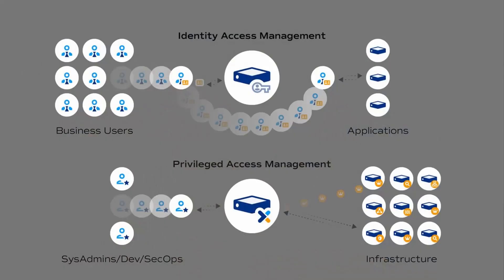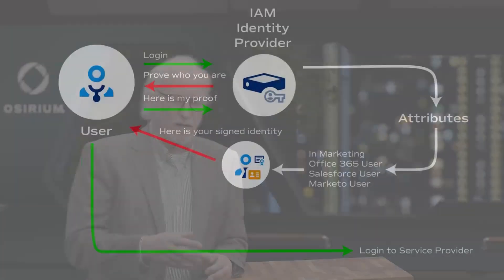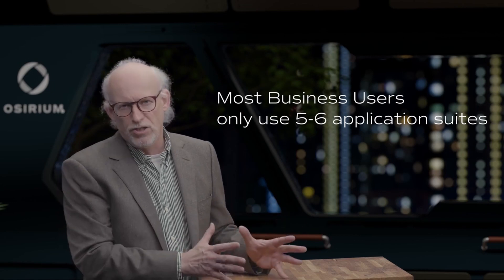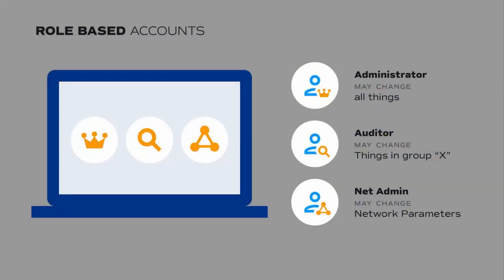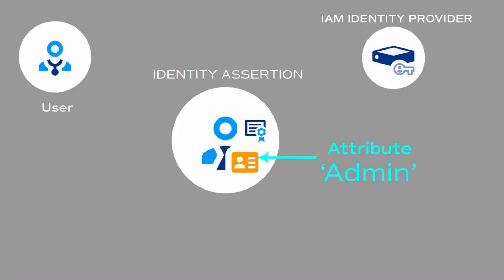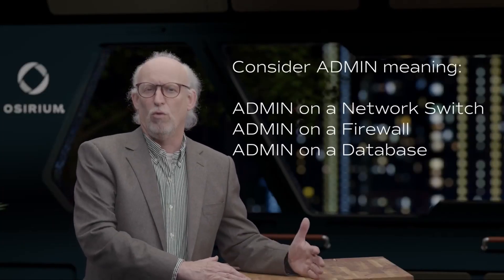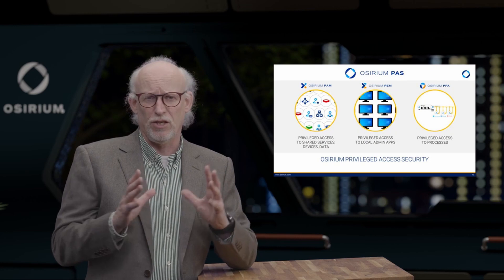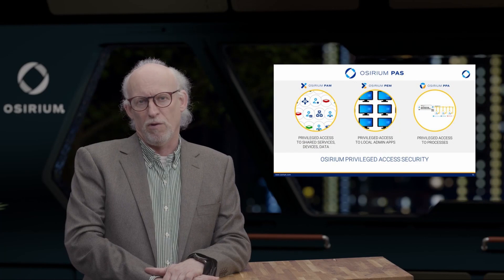IAM and PAM: The Single Pane of Glass for Privilege-based security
Here we consider how Identity Access Management (IAM) Privileged Access Management (PAM), Privileged Process Automation (PPA) and Privileged Endpoint Management (PEM) *work together* to achieve the dream of a "Single Pane of Glass" for user-based security. It's not a question of whether IAM and PAM are competition or alternatives for the same thing (they're not), but about how they can work together.

ABOUT OSIRIUM

Innovators in Privileged Access and IT Process Automation

Osirium’s experienced management team has an outstanding track record in cybersecurity and automation, helping thousands of organisations over the past 25 years protect and transform their IT security and operations, before founding Osirium Ltd in 2008 and establishing its headquarters near Reading, UK.

The company is now a leading UK-based cybersecurity SaaS vendor delivering Privileged Access Management (PAM), Privileged Endpoint Management (PEM) and IT Process Automation solutions that are uniquely simple to deploy and maintain.

With privileged credentials involved in over 80% of security breaches, customers rely on Osirium’s innovative 2nd generation PAM technology to control 3rd party access, protect them against insider threats, and demonstrate rigorous compliance. Our award-winning Task and Process Automation solutions deliver time and cost savings by automating complex, multi-system processes securely, allowing them to be delegated to Help Desk engineers or end-users and to free up specialist IT resources. The Osirium PEM solution balances security and productivity by removing risky local administrator rights from users, while at the same time allowing escalated privileges for specific applications.

In the video:
00:20 identity and access management systems privilege access management
00:57 concerned with the identity of the user
01:34 can do multi-factor authentication
02:19 sysadmins devops and secops
03:37 devops
05:08 people-based security posture